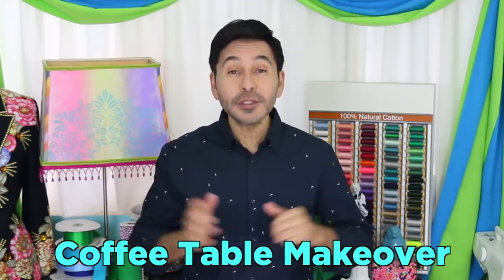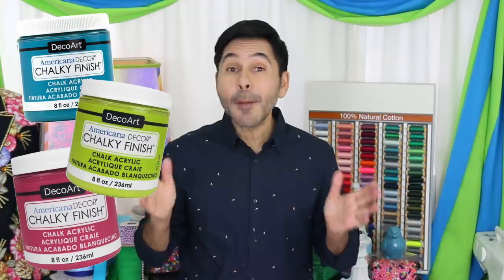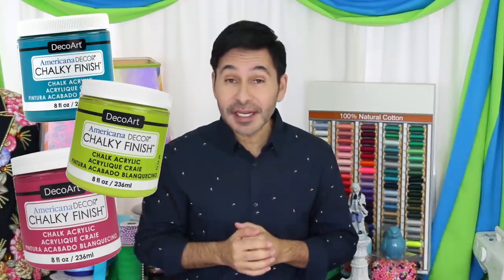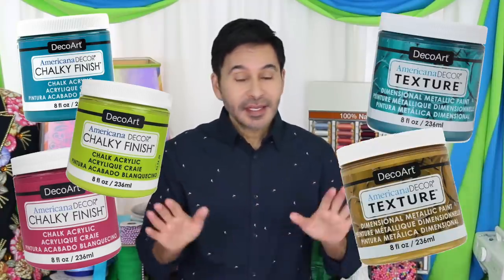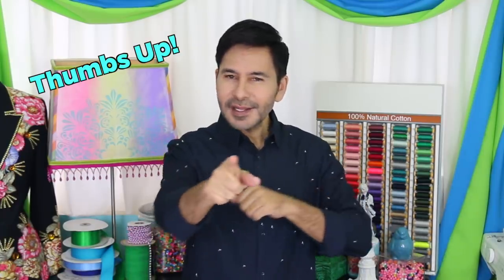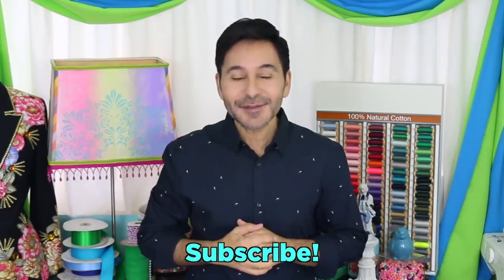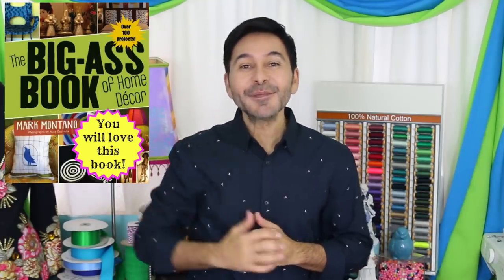Drippy Boho Texture Table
Give a shabby coffee table a colorful, funkadelic makeover!

I'm Yoav Alyagon, as an author of 'Summer Corporate'
grants Melody Loops and its licensees, including MARK MONTANO , permission to use this Music.
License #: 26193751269